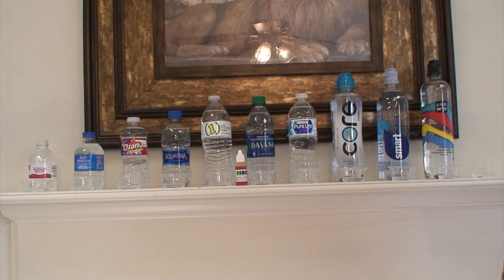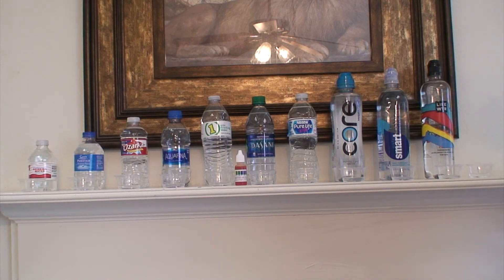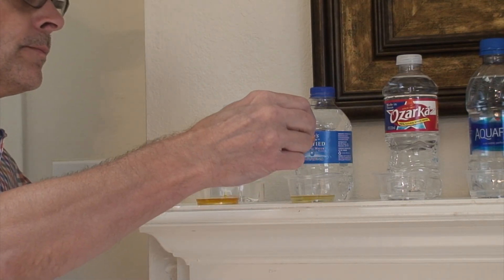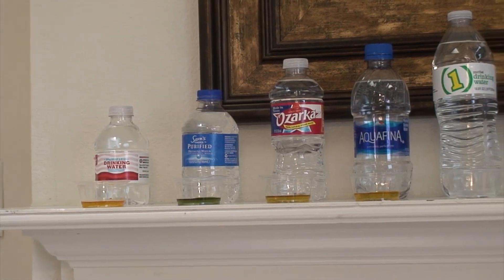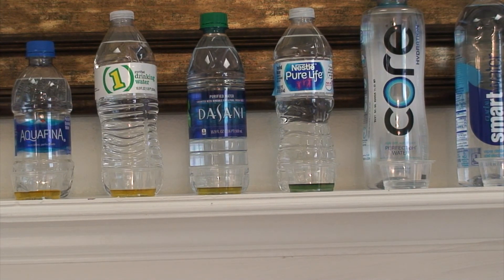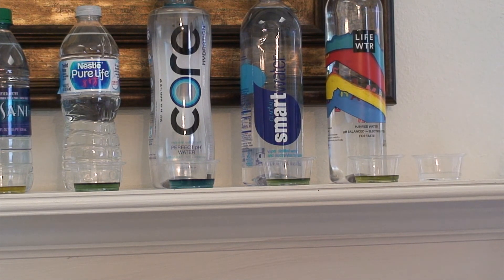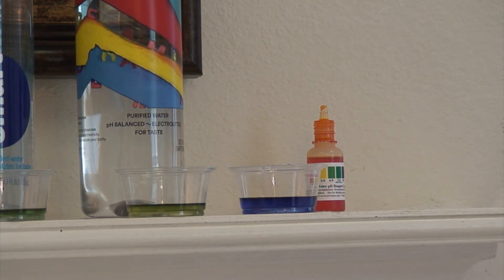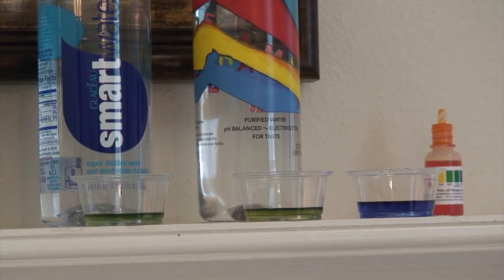Is Bottled Water Safe? Find out here! PH Test! Shocked?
I decided to test some bottled water in my area to see if it was Alkaline or Acidic so I would know what is best to drink in my area! Does any of this shock you? Makes me sick to think I have been drinking some of this water!! Test are from Louisiana. Ph Test are simple and you can get a bottle to test your own water from Amazon.